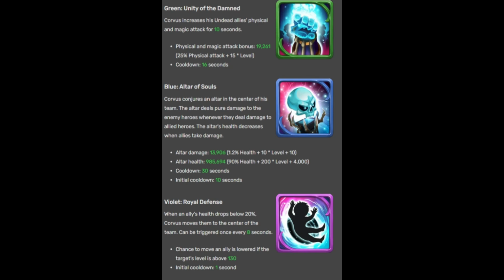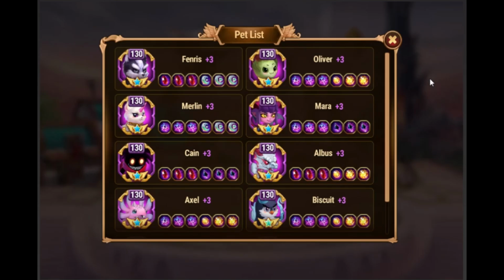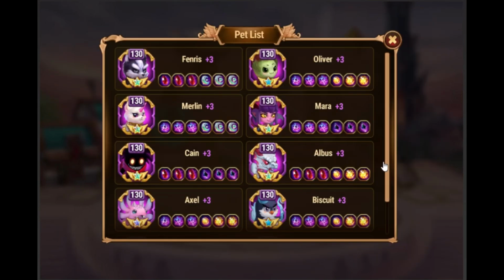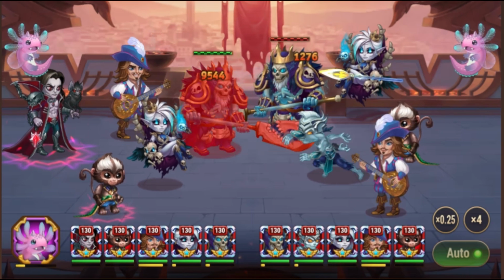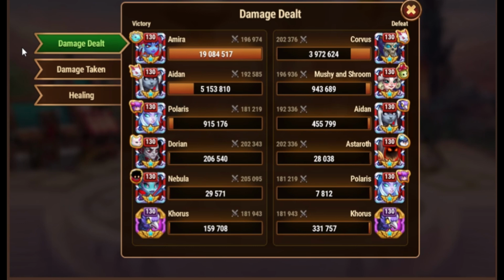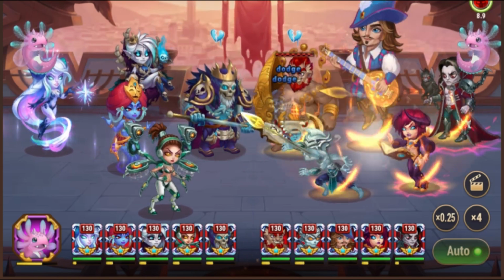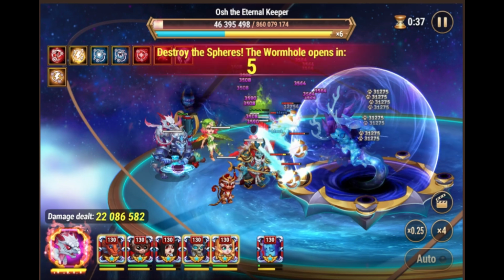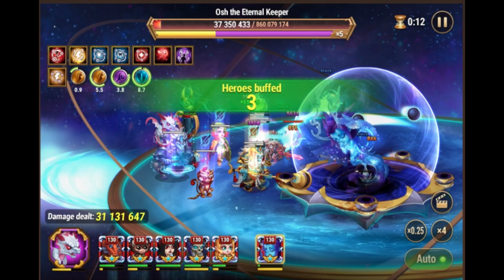Corvus Guide, How to counter Heidi, Yasmine, Dante. Best use for Corvus. Hero Wars: Dominion Era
I show multiple teams for Corvus, what pets he should use Albus, Oliver and Bisquit.
I also show the best foundry defense team and how to defeat it.
And I also show Aurora Corvus Heidi for 160 osh guild raid asgard, this also works vs lower boss levels.
His main skill is Altar of souls.
I show how to counter and Stop Dante, Heidi, Yasmine with this hero.

*AI used in this video: All voices in this video are AI voices.